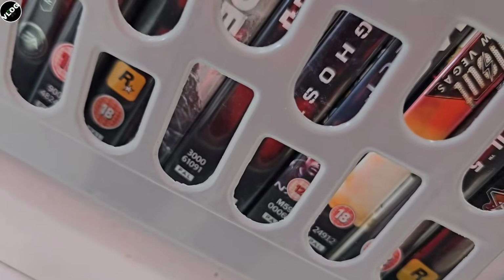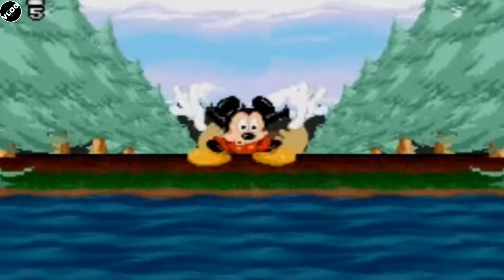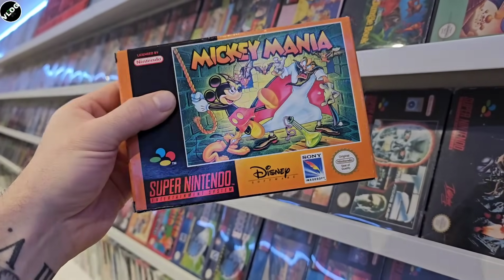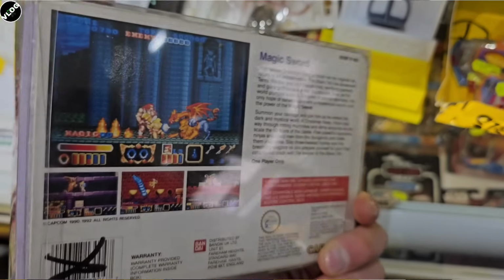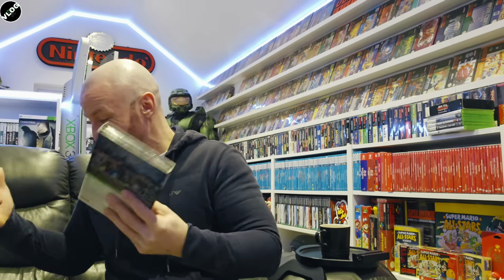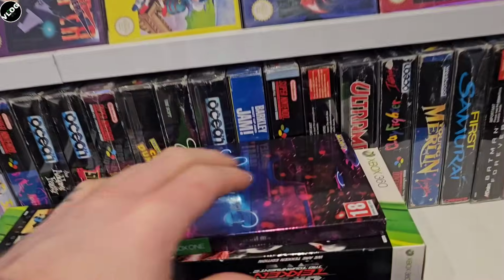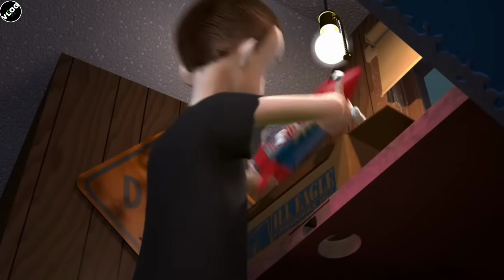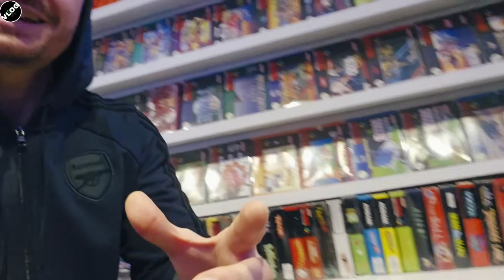Video Game Hunt! CEX Lottery! Game Room Overhaul! & More...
Join me for another Busy Ghetto Vlog as I go game hunting - with great success! play the CEX Lottery & overhaul the games room!

channels mentioned...